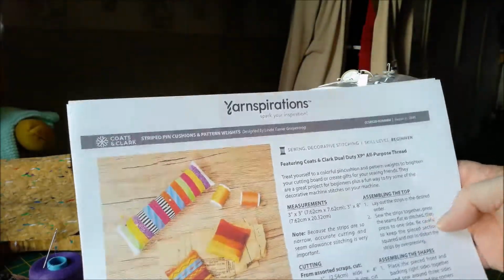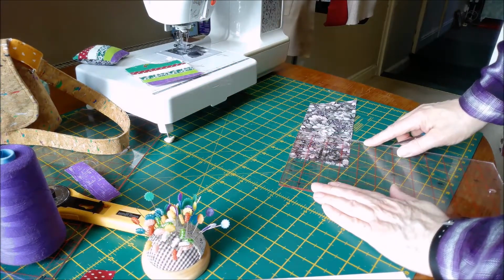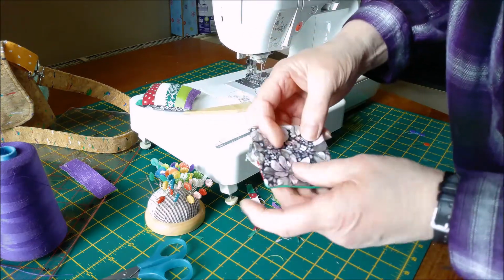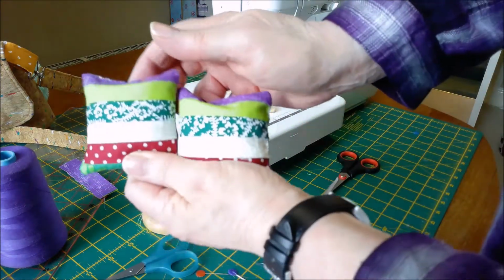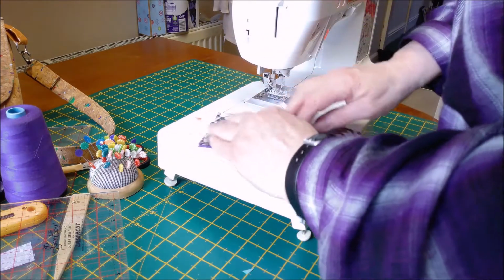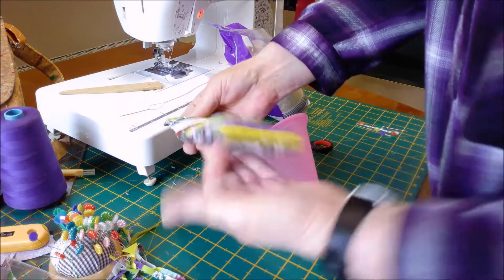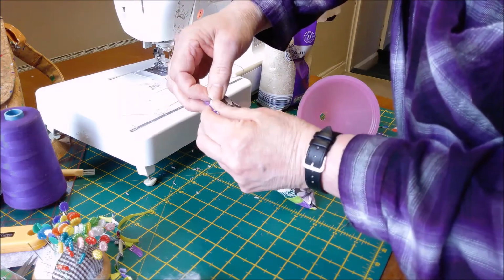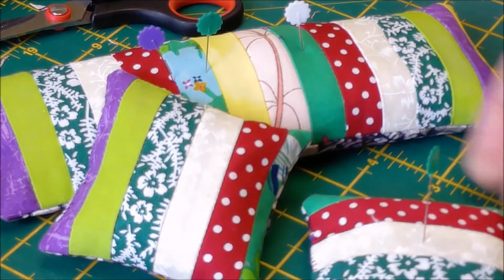Pattern Weights and Pin Cushions.....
A quick and easy pattern for everyone...Free from Yarnspirations. lots more to choose from, check them out.